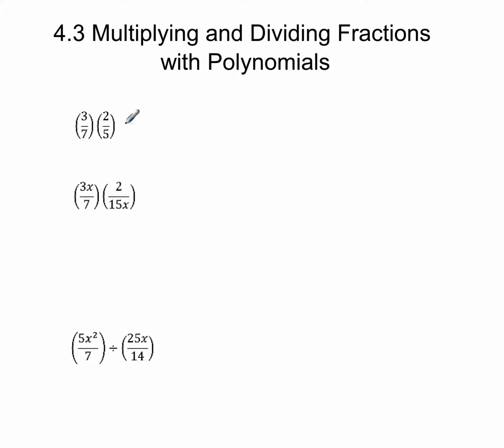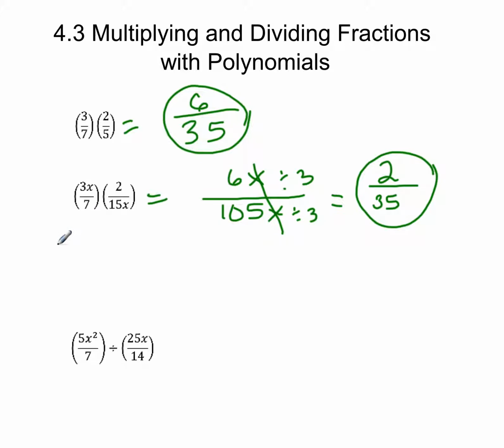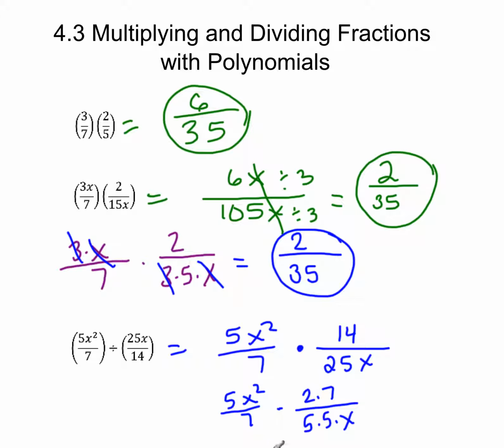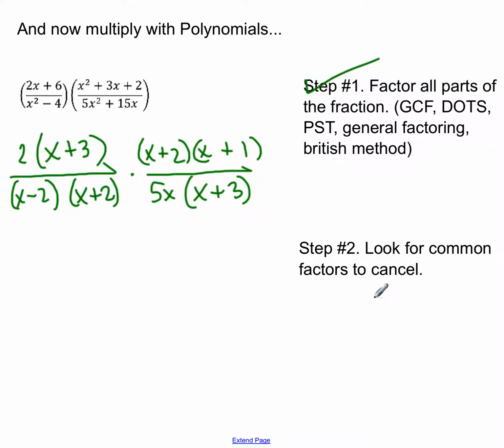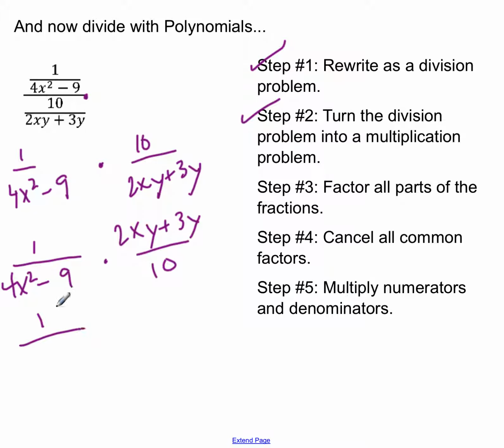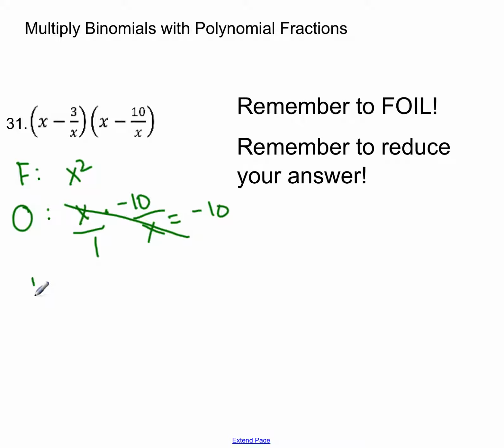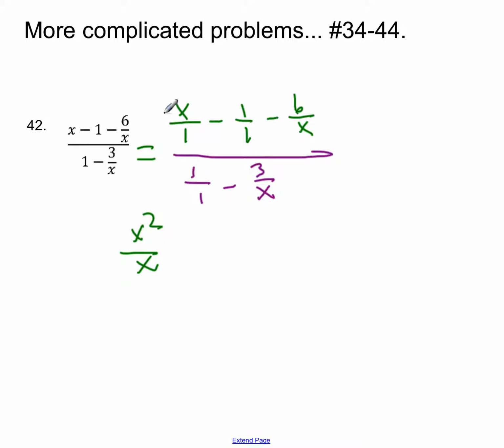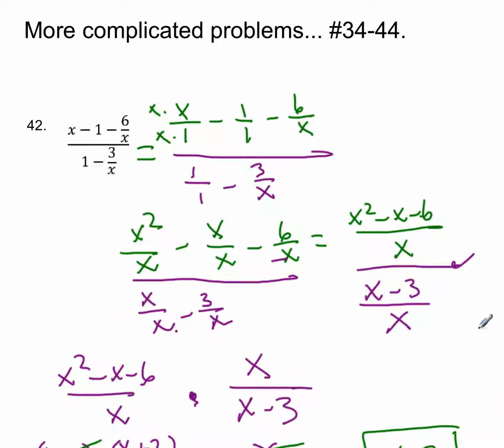CRD 4 3 Multiplying and Dividing Poynomials